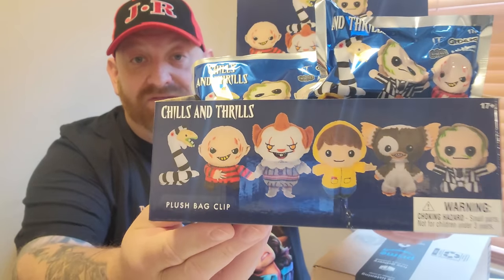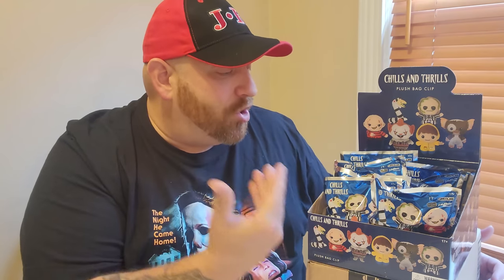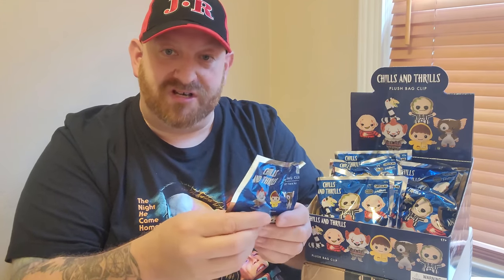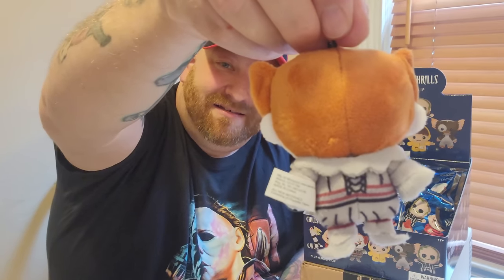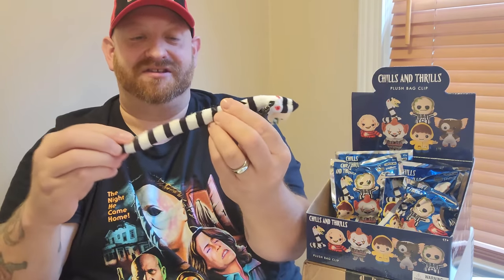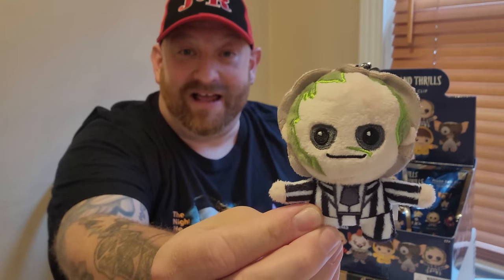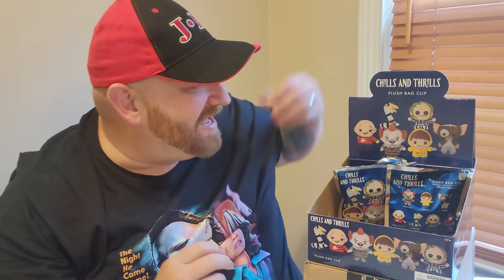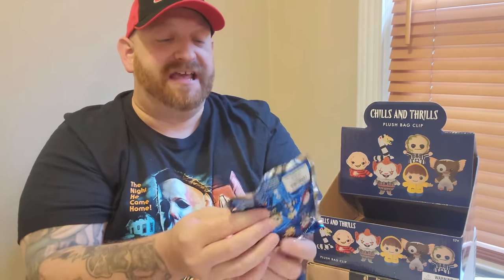OPENING SPIRIT HALLOWEEN 2022 CHILLS AND THRILLS HORROR PLUSH BAG CLIPS BLIND BAGS